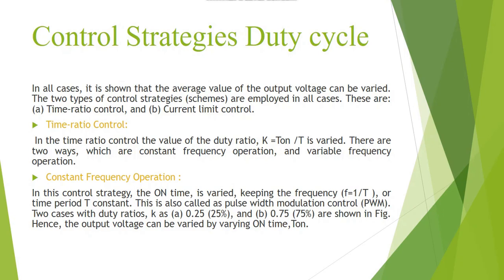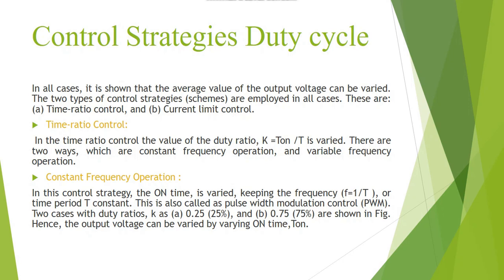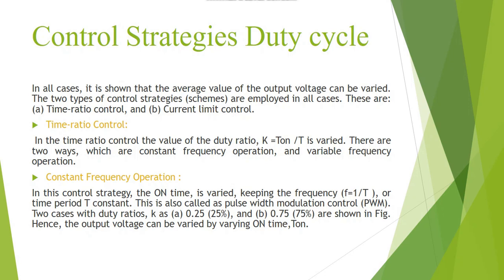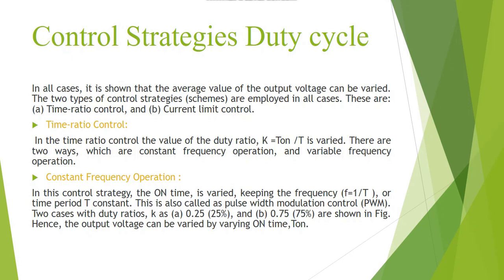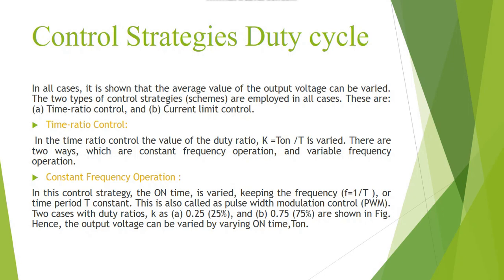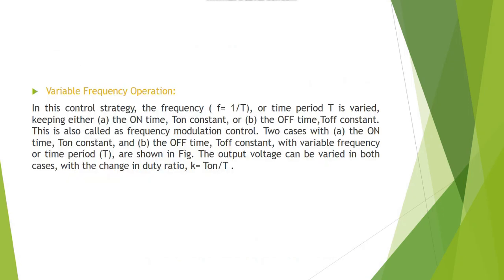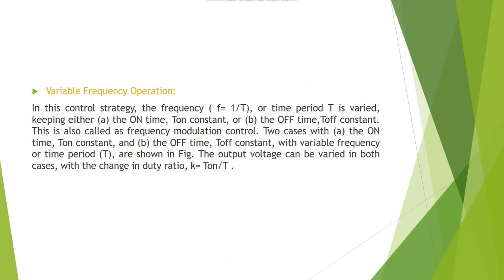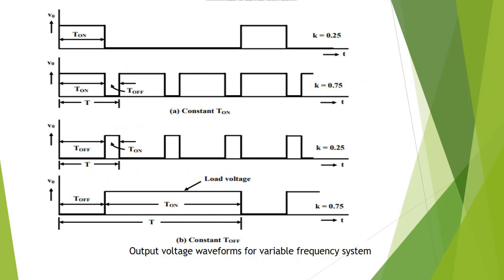Lecture on Control Strategies of Duty Cycle /Assi. Prof. Surojit SarkarAsst. Prof.EEE (SVIST)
Lecture on Control Strategies of Duty Cycle